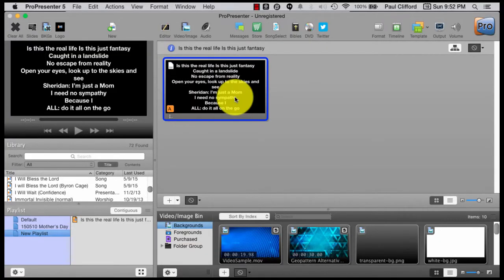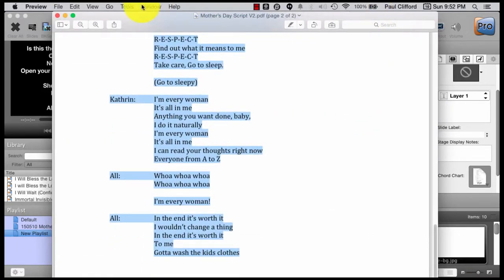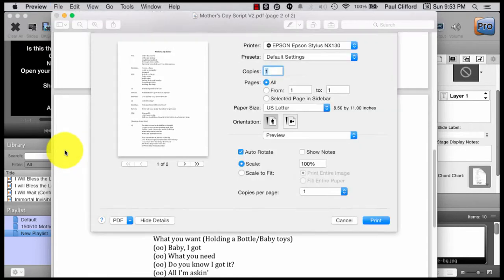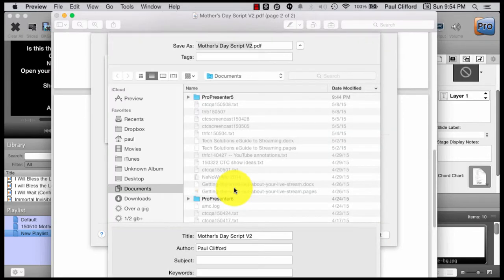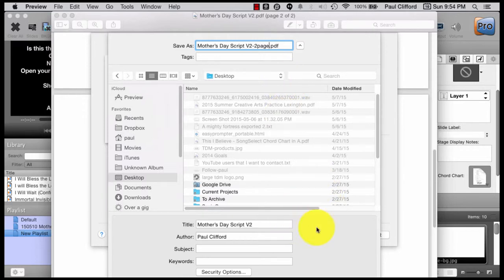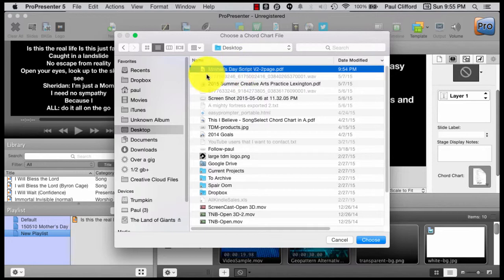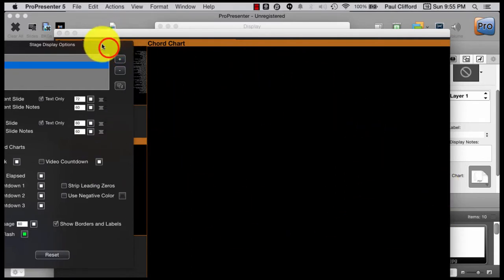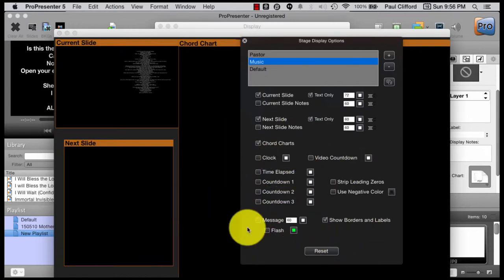ProPresenter Tutorial Adding a two page PDF leadsheet in ProPresenter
If you have a two-page leadsheet, you can't add it in ProPresenter...unless you use this hack: